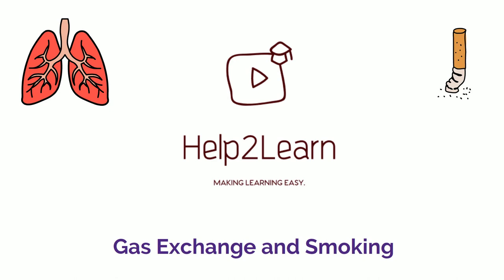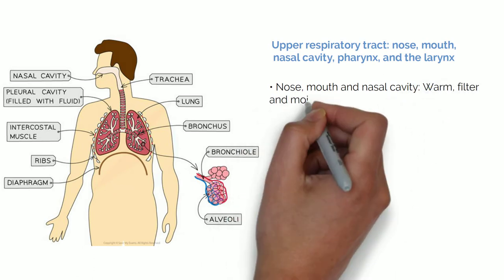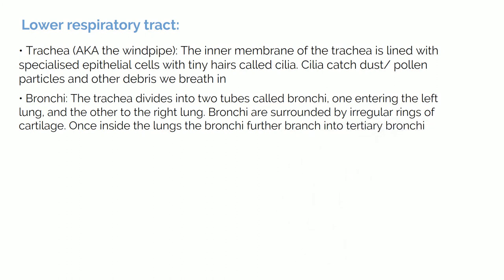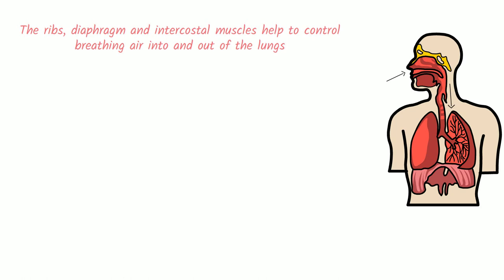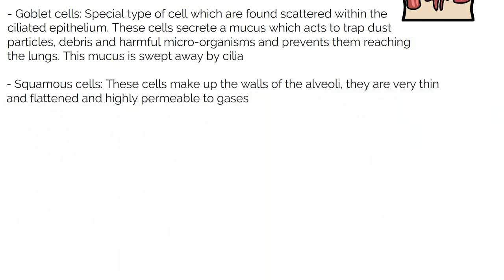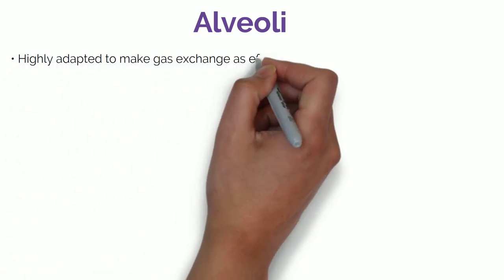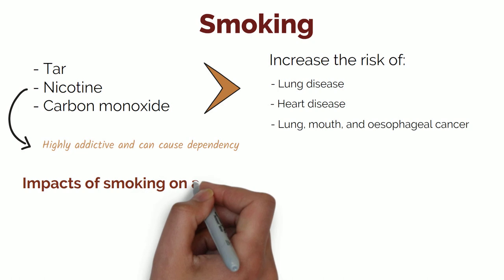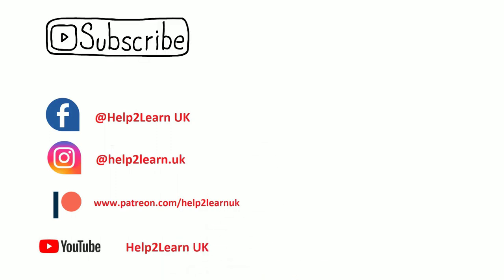#4 A Level Biology - Gas exchange and Smoking 🚬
⏱️ Timestamps:
1:21 Upper Respiratory Tract
2:16 Lower Respiratory Tract
6:00 Gas Exchange
6:55 Alveoli
7:39 Smoking